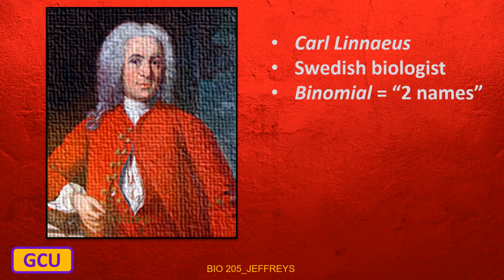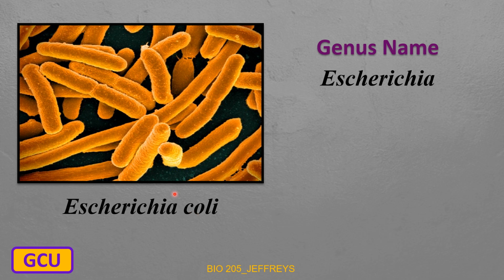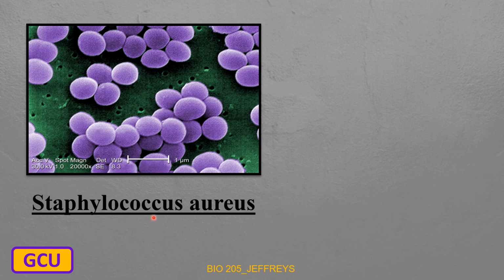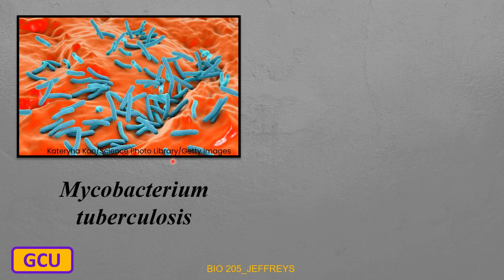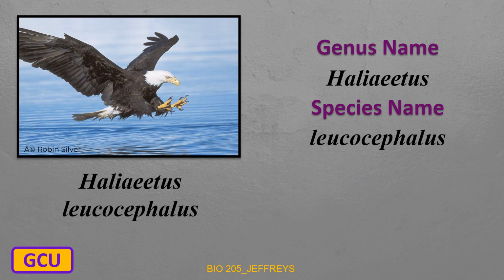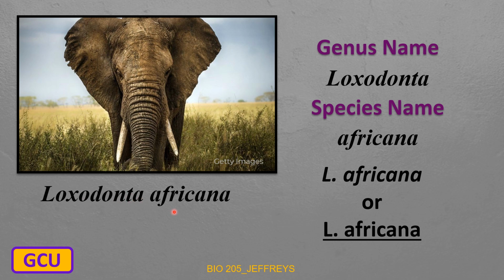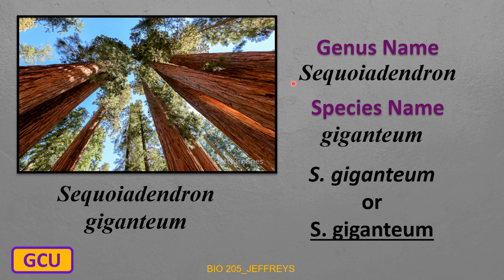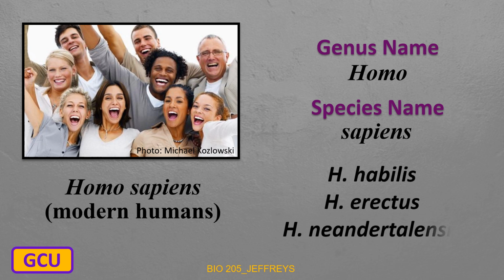Jeffreys Short and Sweet Binomial Nomenclature Tutorial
BiologyCoachOnline instructor Jonathan Jeffreys shows his Grand Canyon University - GCU - microbiology 205 students how to properly use the Linnaeus Binomial Nomenclature system of naming organisms.